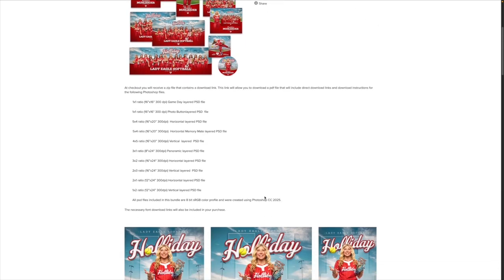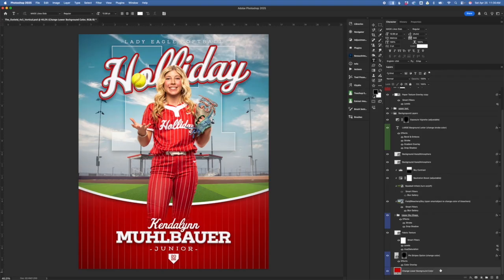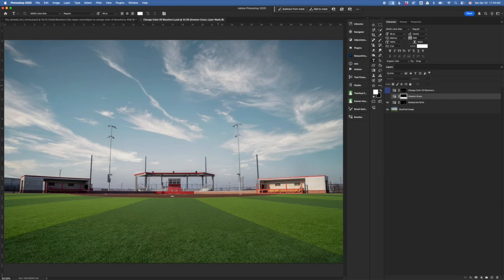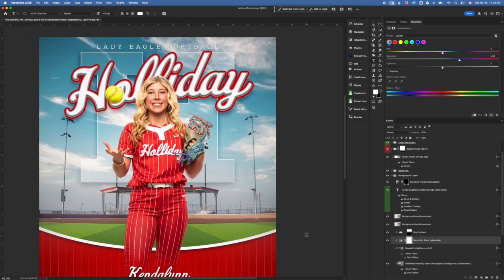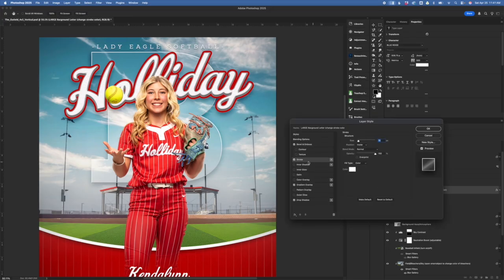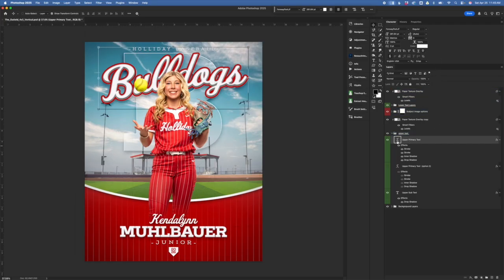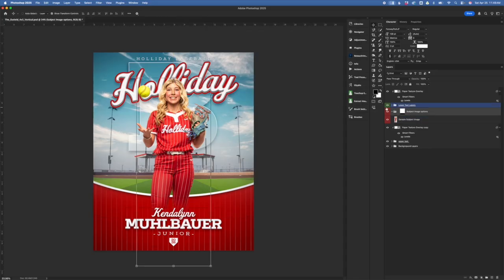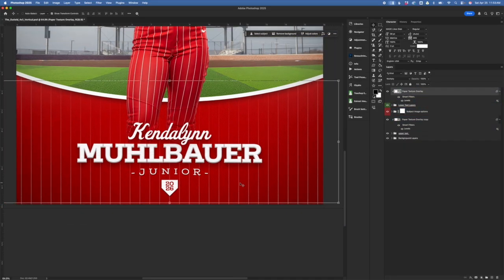The Outfield Baseball/Softball Photoshop Template Walk Through Tutorial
This is a thorough walk through of the Outfield Photoshop template. Check out the sample images below to see for yourself and snag it at 3rdcreative.com